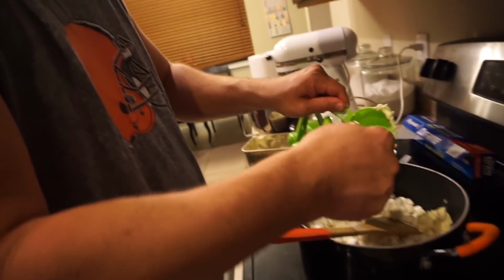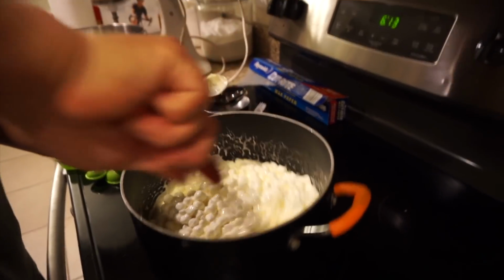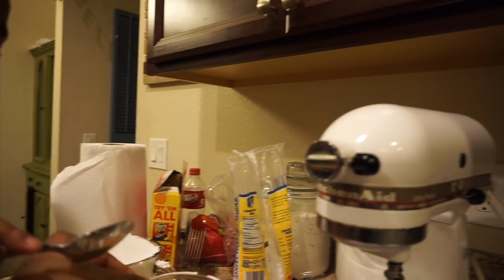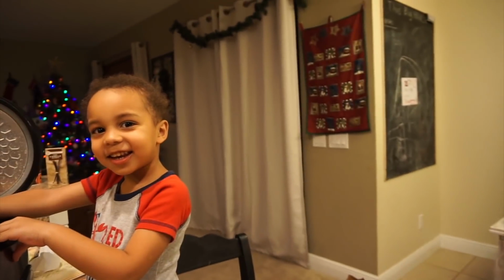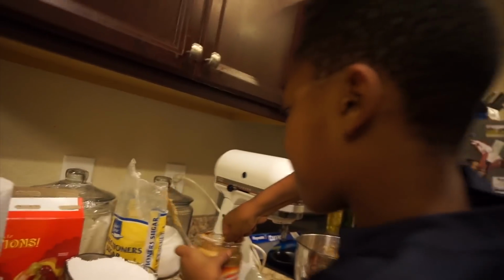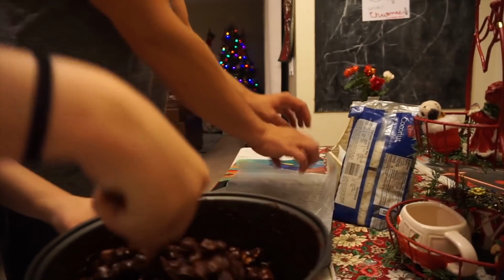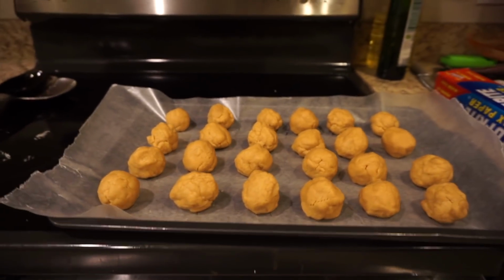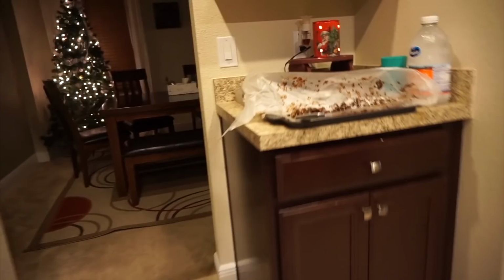Making Christmas cookies!!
Sign up for eBates first before you shop online so you can save some $ from wherever you shop!

EQUIPMENT USED
CAMERA- SONY a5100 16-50 mm- MIRRORLESS DIGITAL CAMERA

60 INCH LIGHTWEIGHT TRIPOD WITH BAG

Hello! We are an interracial, blended family of nine.  In launching the This Big House brand, our goal is to reach other individuals or families that may have a similar family situation, or are intrigued about what life in a family like ours might entail.  We hope to inspire others by illustrating a loving, fun, and creative family that just looks a little different than your average American family.  In our channel you will find Vlogs, Tags, Challenges, lifestyle topics, and more.  Matthew 6:33